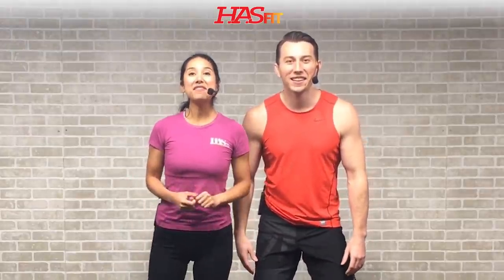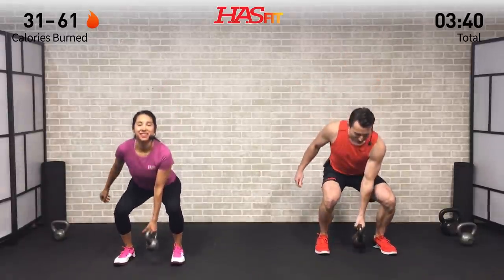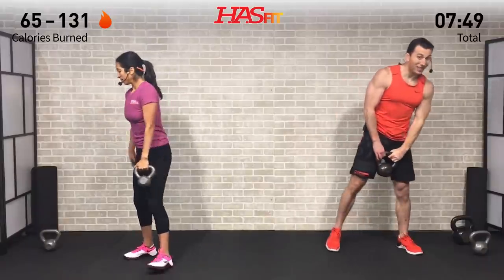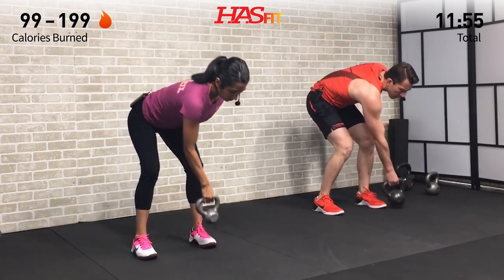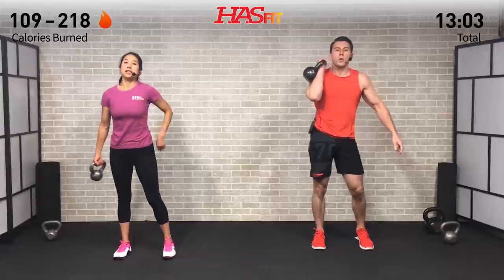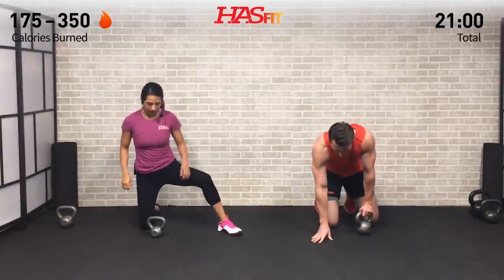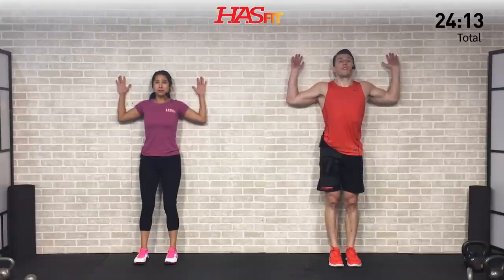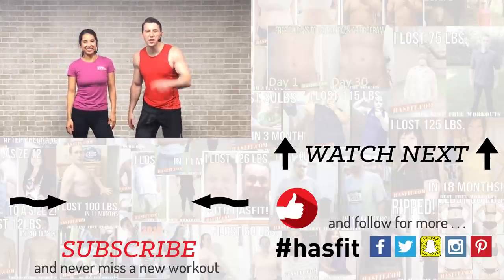30 Min HIIT Kettlebell Workouts for Fat Loss & Strength - Kettlebell Workout Training Exercises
for the 30 Min HIIT Kettlebell Workouts for Fat Loss & Strength - Kettlebell Workout Training Exercises instructions